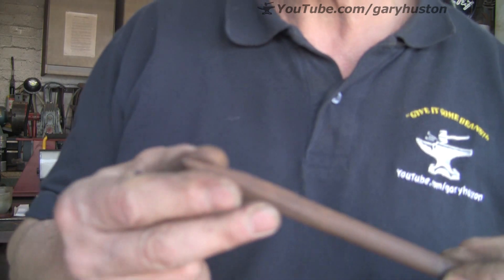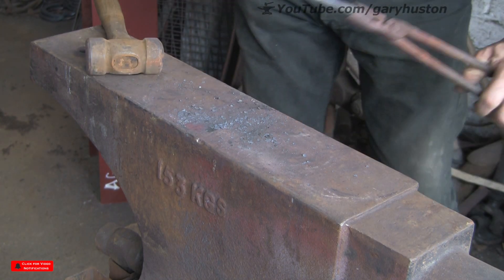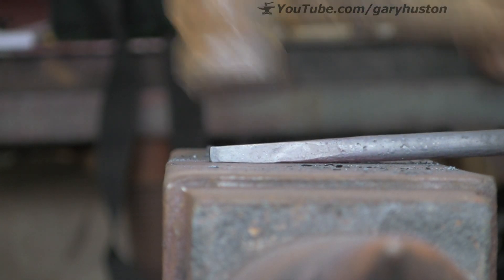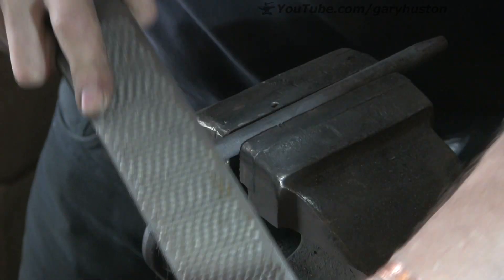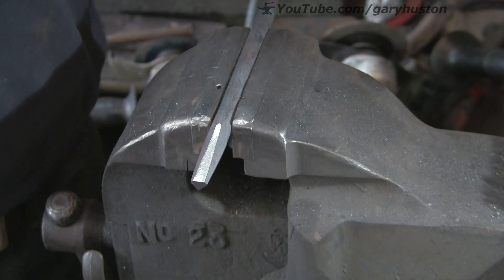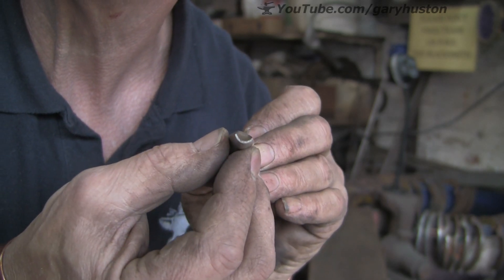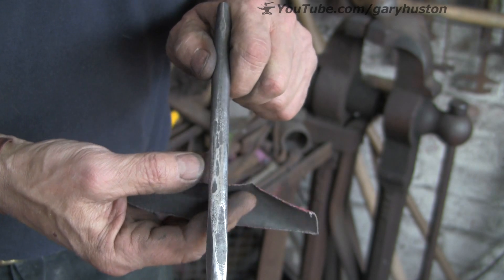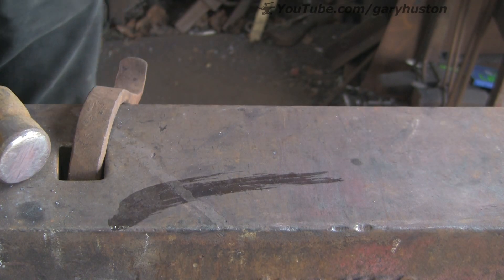Forging a Mouth punch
This is a punch that can be used for a mouth, nostril, eye brow on animal heads or just for decoration. Made from an old coil spring.